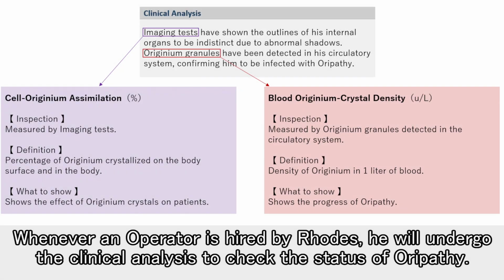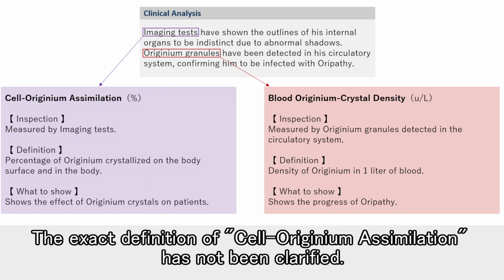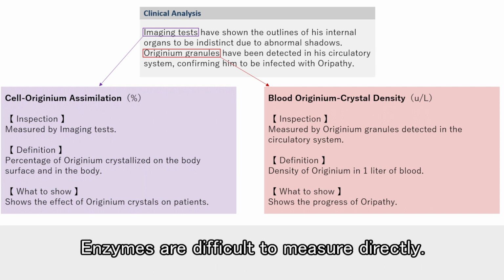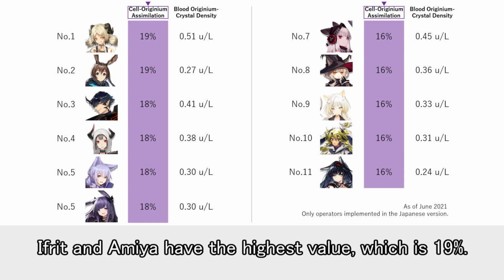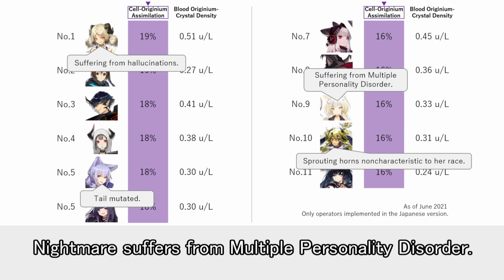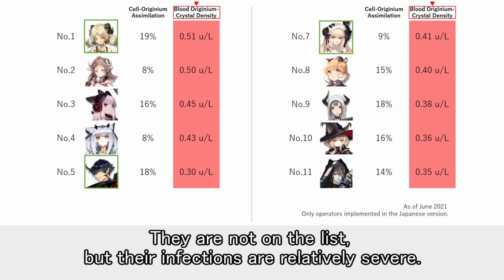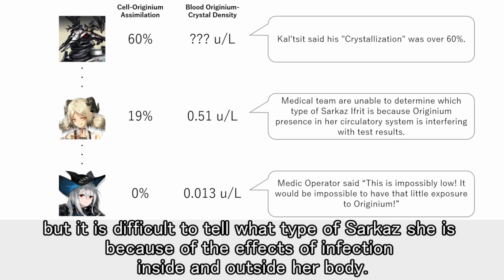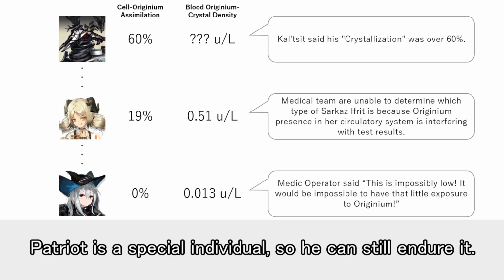【Arknights】Summary of Oripathy from Operators' Profiles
This video shows what Oripathy is, what happens when it get worse, and whose symptoms are severe. This is an English translation video that I published before in Japanese.

1. Summary of Oripathy
2. "Cell-Originium Assimilation" and "Blood Originium-Crystal Density"
3. Lists of Operators
4. Some special cases

私が以前日本語で公開した「鉱石病まとめ」動画の英語翻訳版です。そのまま翻訳しただけなので新しい情報はありません。日本語版はこちら。

This video was made by using "Ondokusan" and "YukkuriMovieMaker".
この動画は「音読さん」と「ゆっくりムービーメーカー」を使用しています。

Not monetized
収益化はしておりません